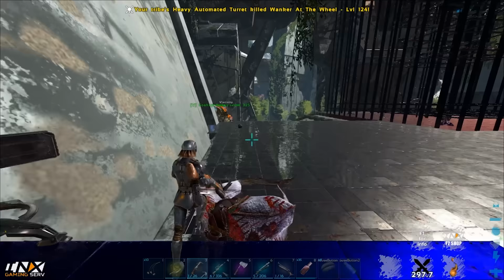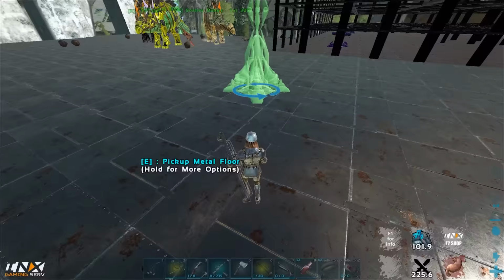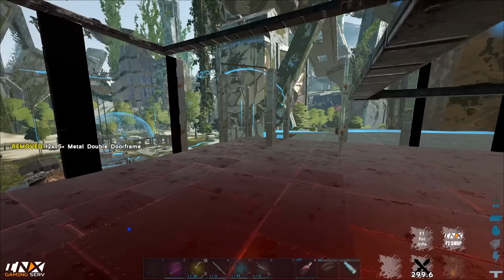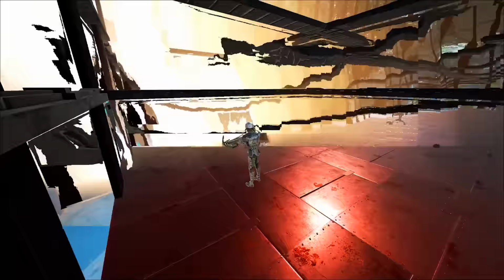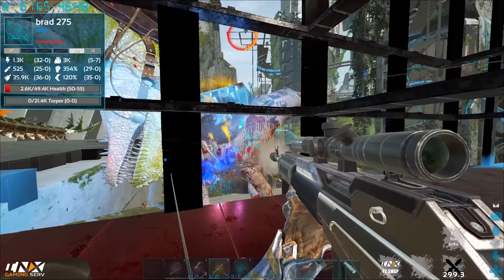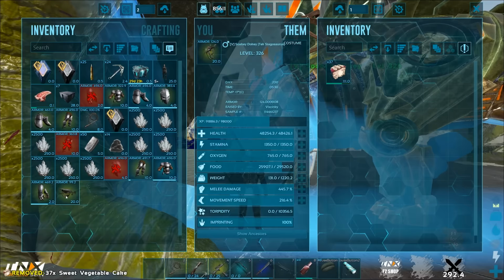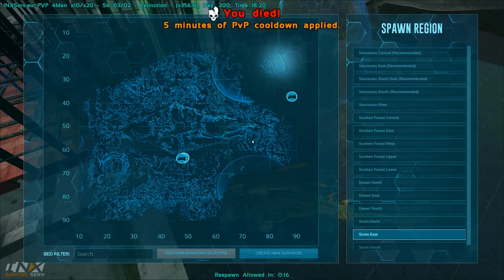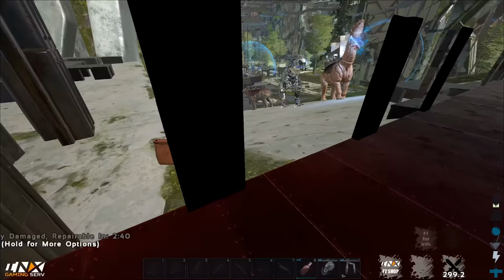Defending my South Gate Rathole Against an Alpha Tribe! - ARK PvP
So... today's ARK: Survival Evolved PvP video is what we've all been waiting for, a massive defense on our South Gate Rathole, one of the best ratholes in ARK! A really big alpha tribe pulled up to our outside defenses with a massive FOB, and it lasted many, many hours!

Video Uploaded And owned by Xavii